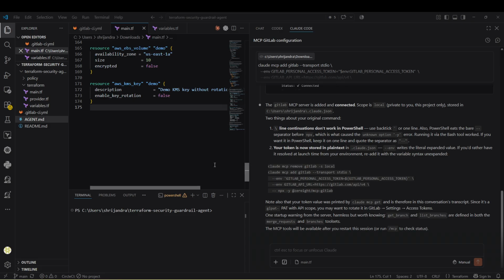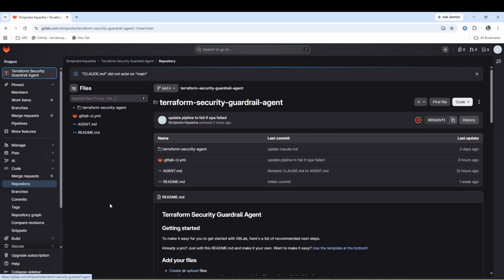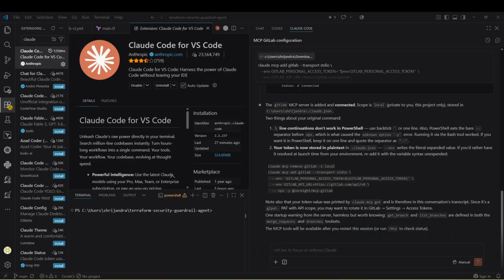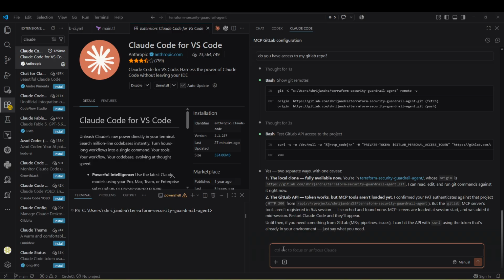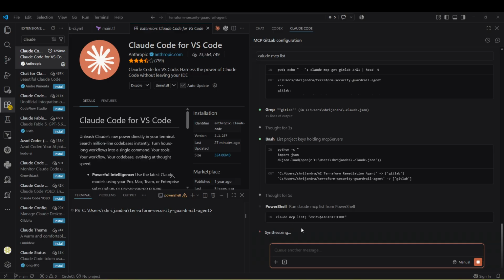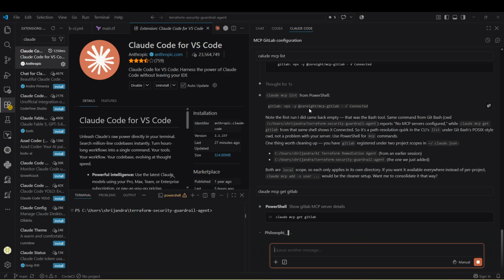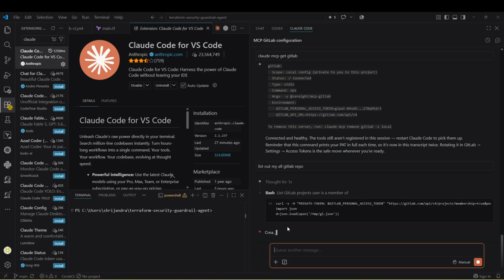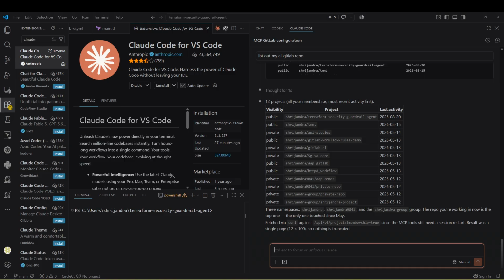Connect GitLab MCP to Claude in VS Code (Terraform Agent Setup, Part 1)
First step in building a Terraform remediation agent with Claude: wiring up GitLab MCP inside VS Code. In this video, I walk through installing and authenticating the GitLab MCP server, connecting it to Claude in VS Code, and verifying the connection — the foundation everything else in this series builds on. Next up: designing the remediation logic itself.

Note:
In Powershell
$env:GITLAB_PERSONAL_ACCESS_TOKEN = "glpat-abcdfeghijklmn"
claude mcp add gitlab --transport stdio `
  --env GITLAB_PERSONAL_ACCESS_TOKEN=$env:GITLAB_PERSONAL_ACCESS_TOKEN `